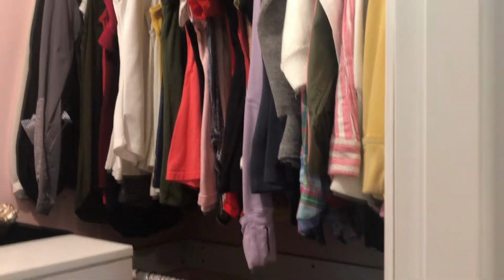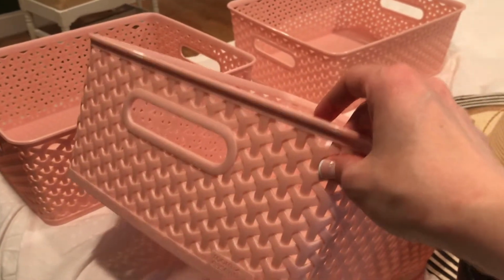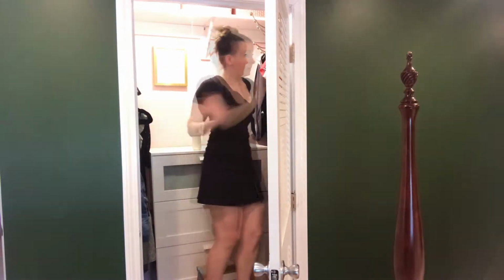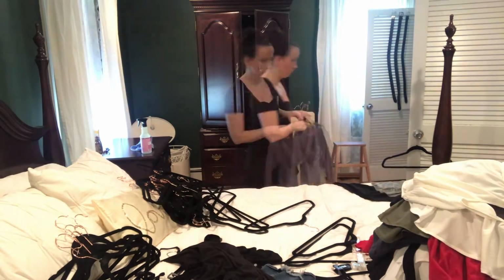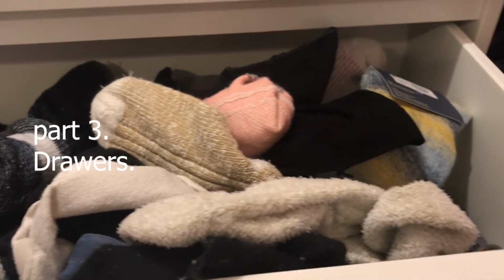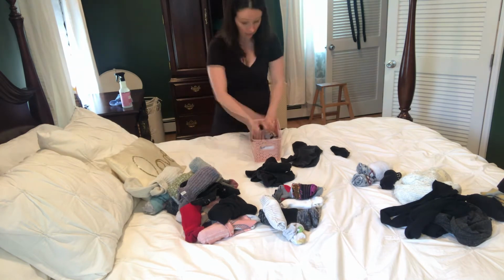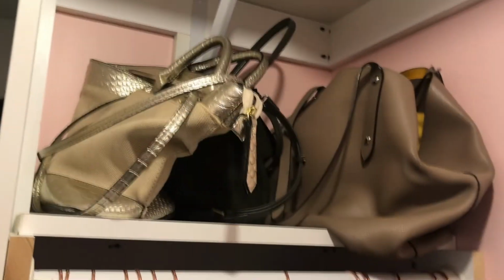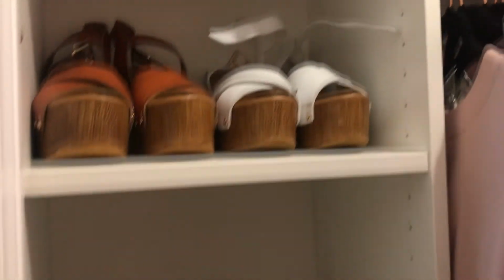SAVAGE CLOSET CLEAROUT! | How to get your closet in order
Hello friends,
 In today's video I am getting my closet under control! I am going to be getting rid of things I don't wear or don't feel good to wear anymore. I hope this motivates you to revamp your own closet and find ways to make it serve you better in your daily life! XOXO, Tiffany